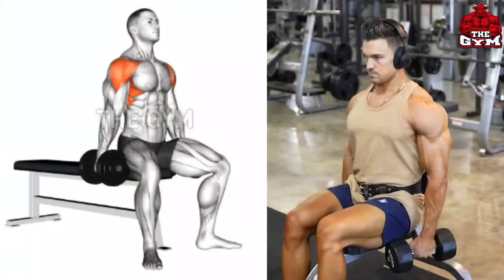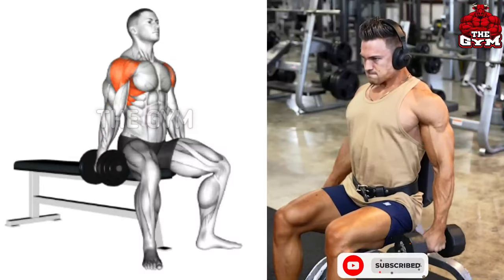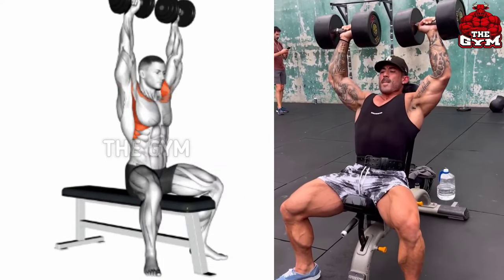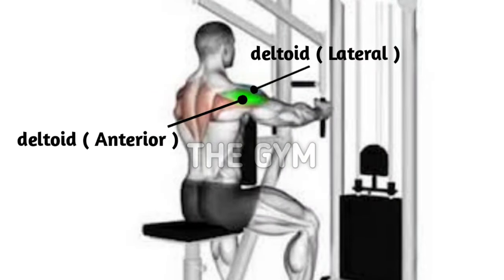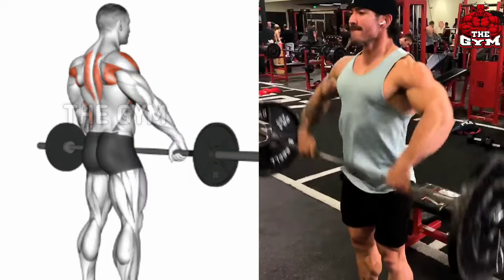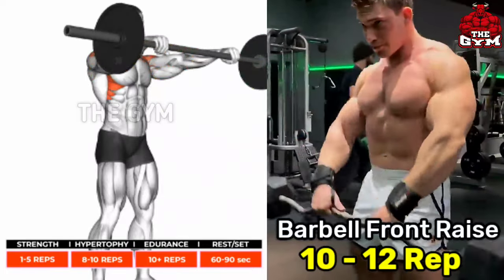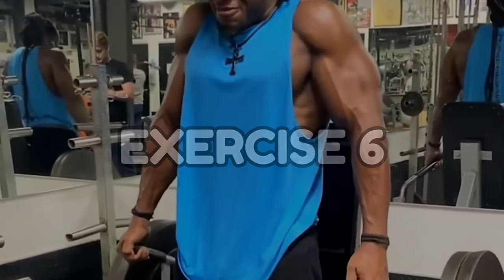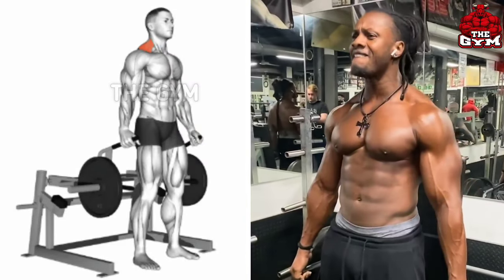6 Big Boulder Shoulder Exercises At Gym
6 Big Boulder Shoulder Exercises At Gym

00:00 Start
00:07 Seated Dumbbell Lateral Raises
00:43 Dumbbell Shoulder Press
01:12 Machine Reverse Fly
01:42 Barbell Upright Row
02:14 Barbell Front Raises
02:45 Machine Shrugs

big shoulder, boulder shoulder workout, shoulder workout, shoulder exercises, shoulder workout at gym, bigger Shoulder Workout